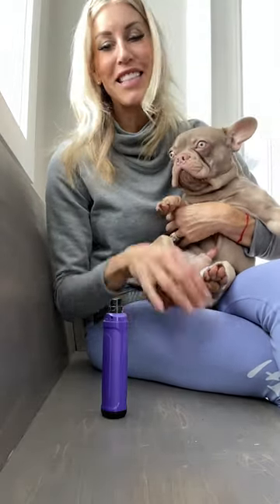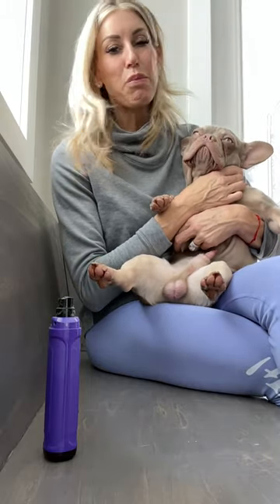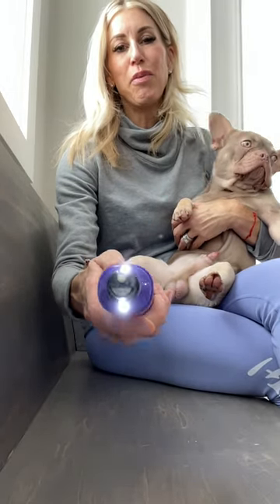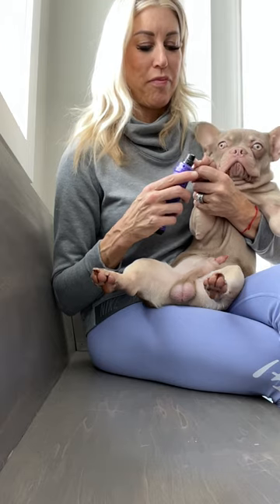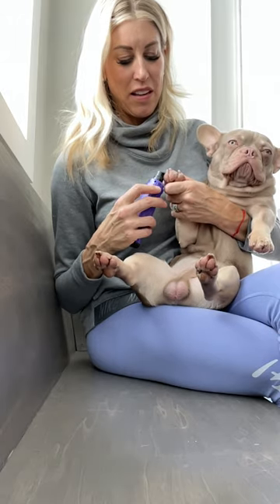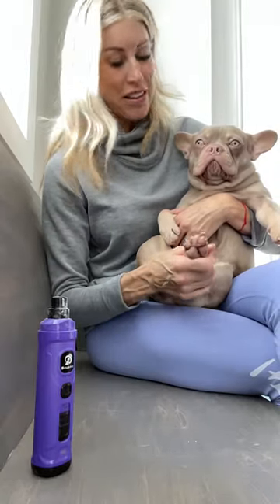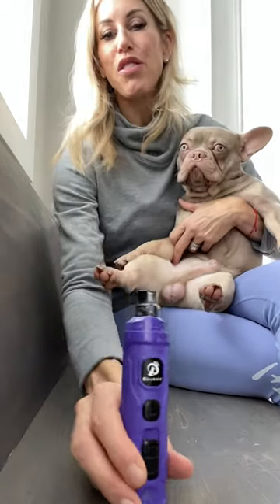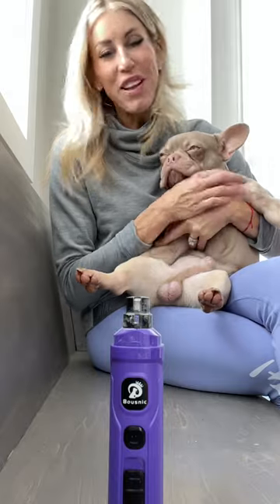How to Trim a frenchie’s nails 💅🏻 ❤️